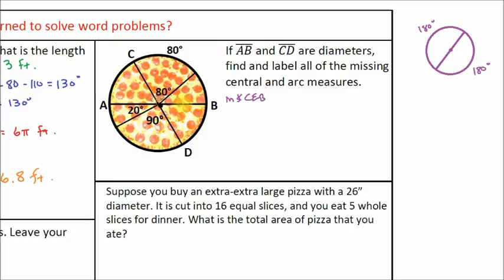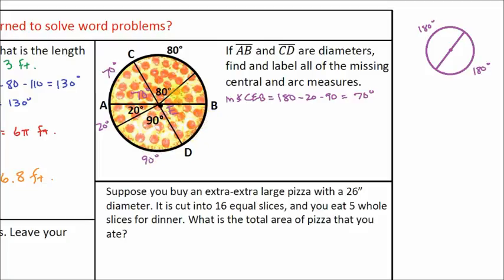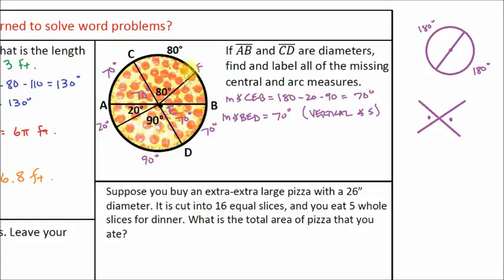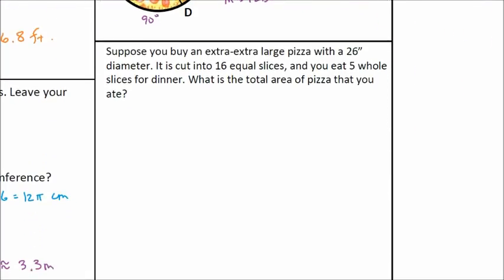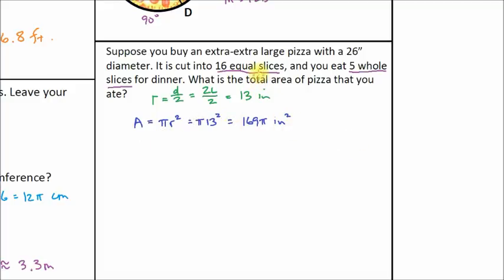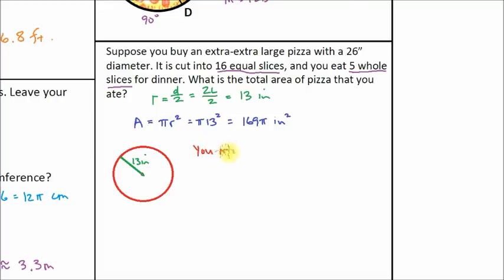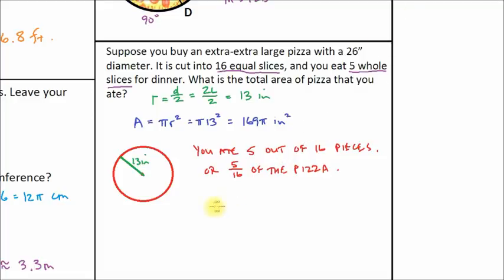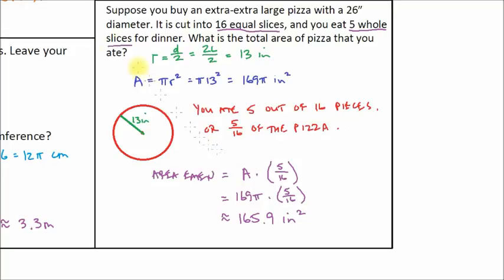Circles 11a Word Problems